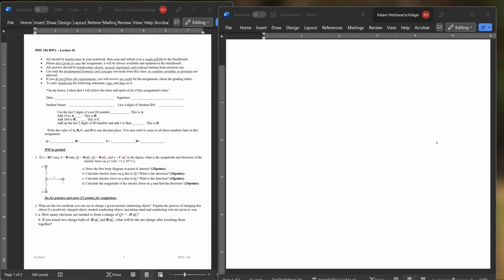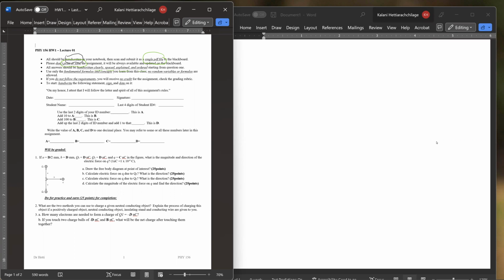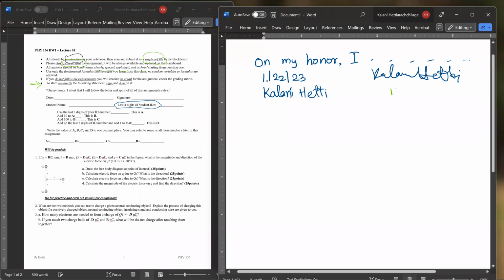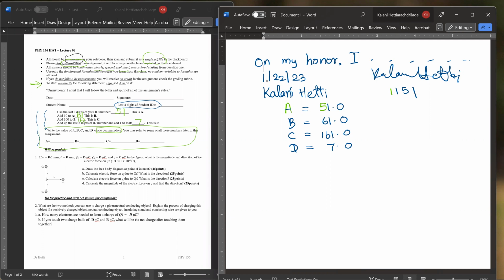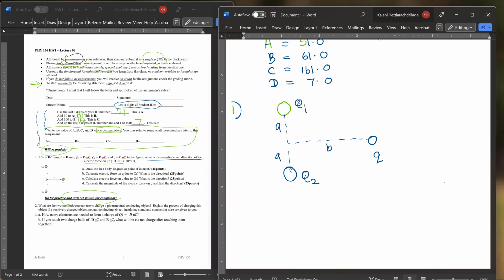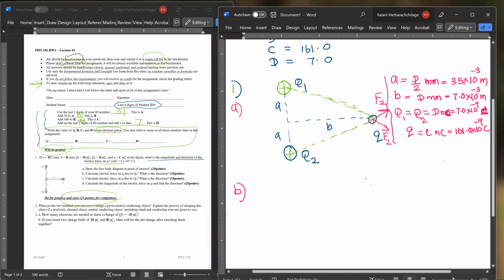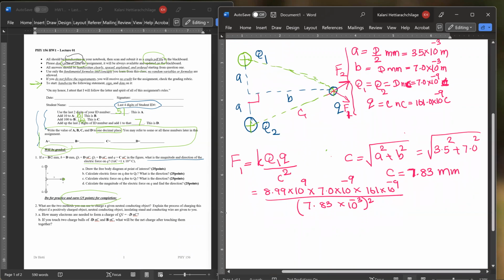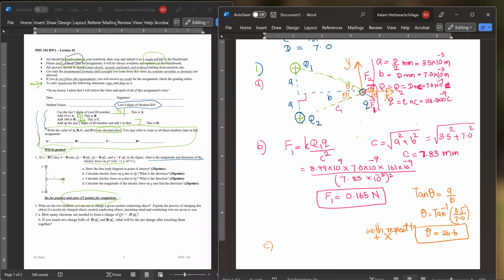PHY156 Assignment Guide